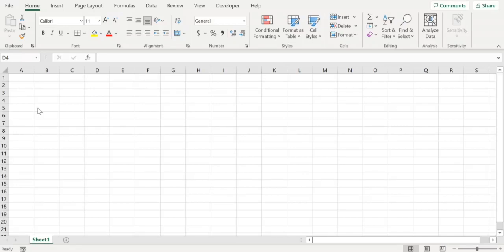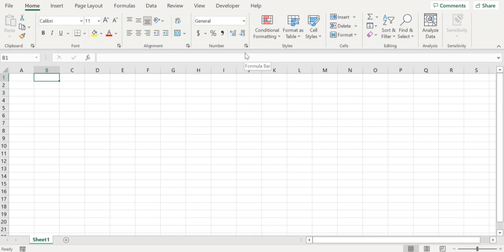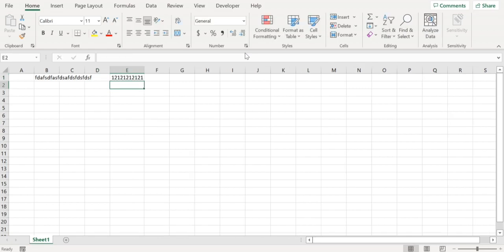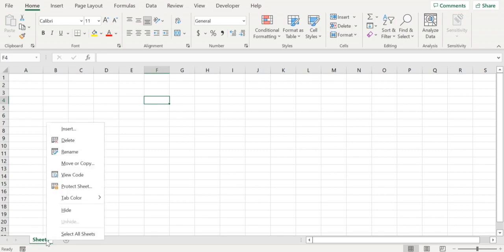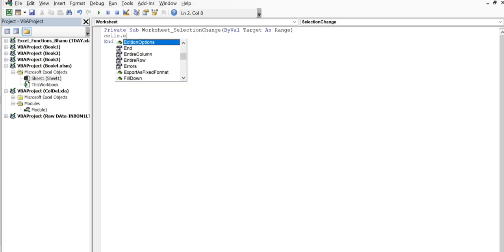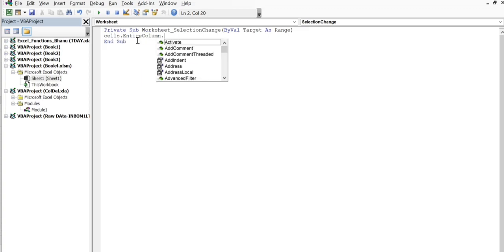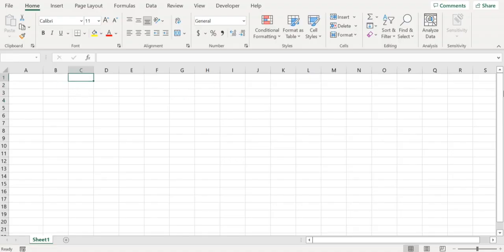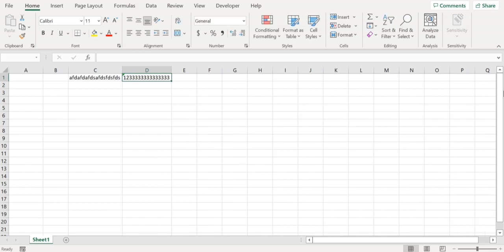Autofit Column | Autofit excel vba code!Autofit excel vba code | Excel Basic Formula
In this video you will learn very useful Excel smallest VBA code in seconds for Autofit the columns